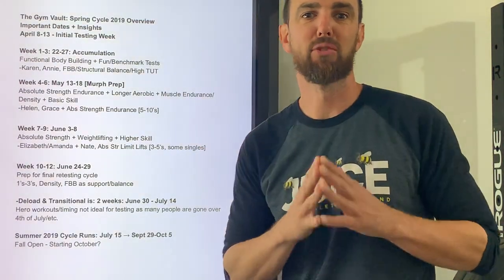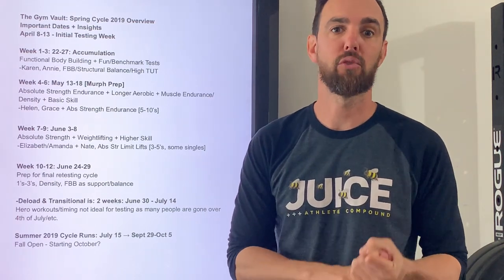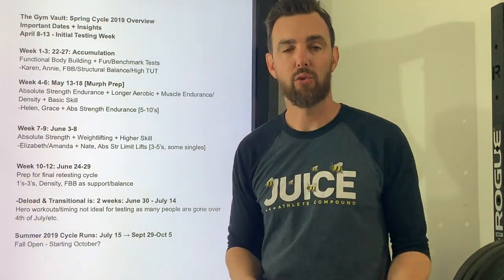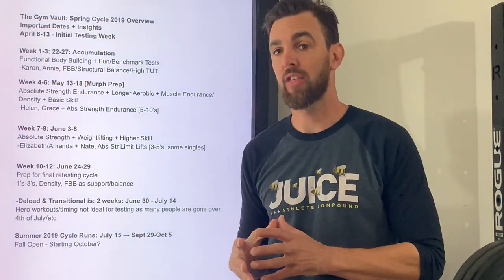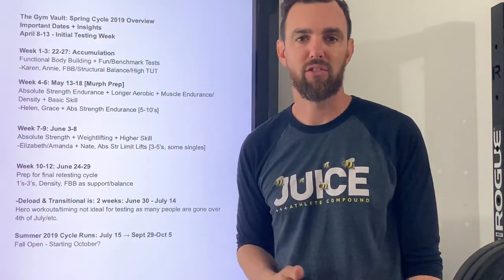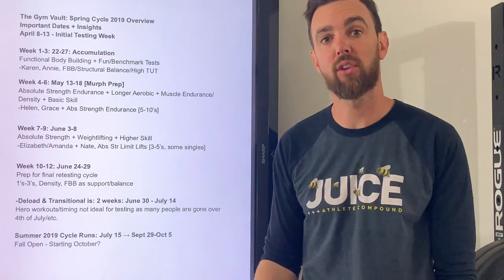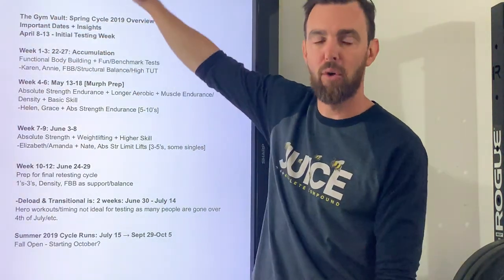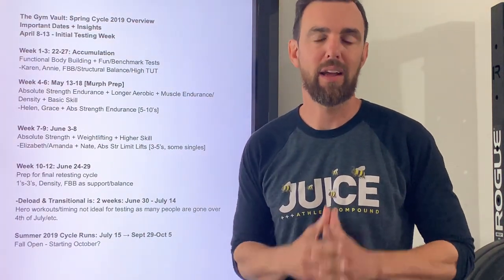Spring 2019 Facility Programming Cycle Overview - The Gym Vault